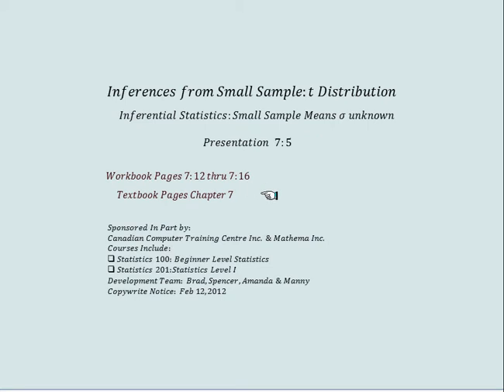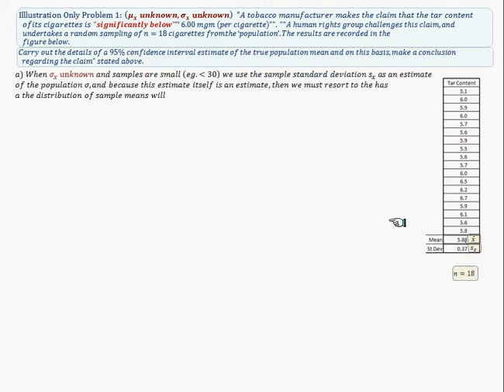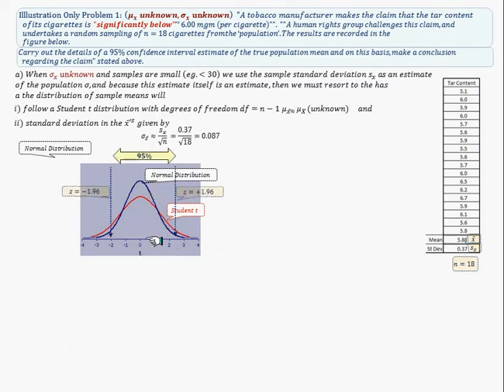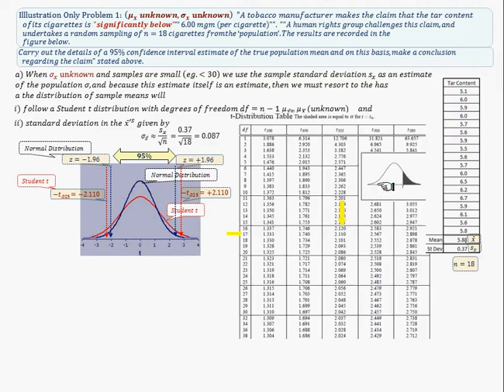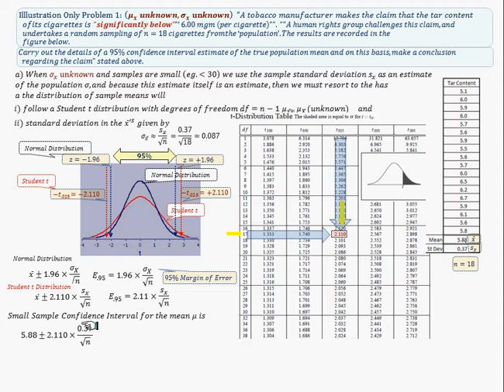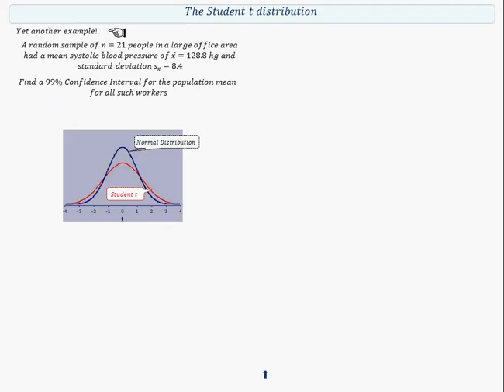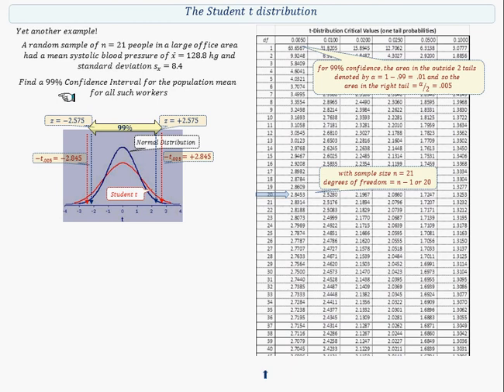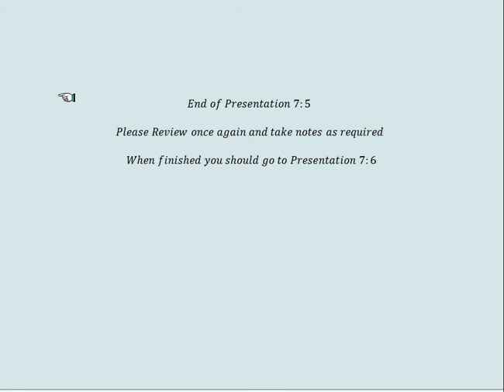Presentation 7:5 Inferences re Small Samples